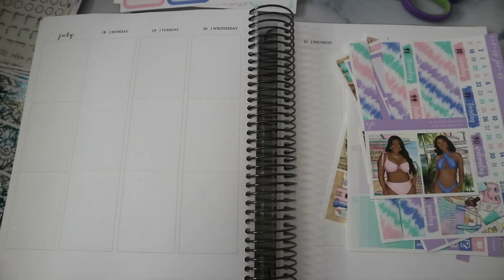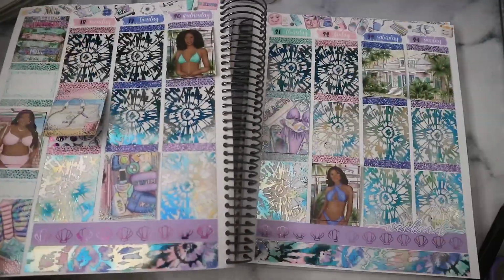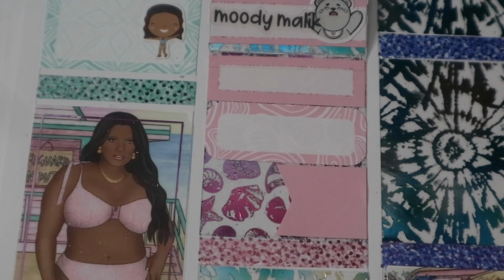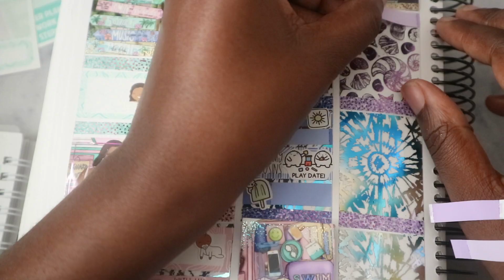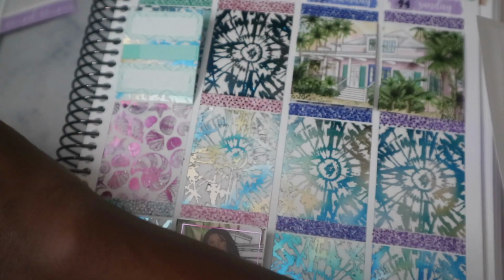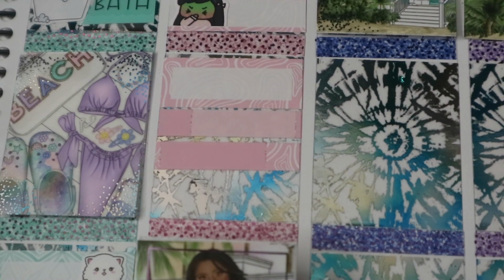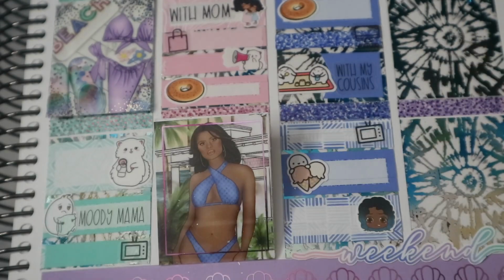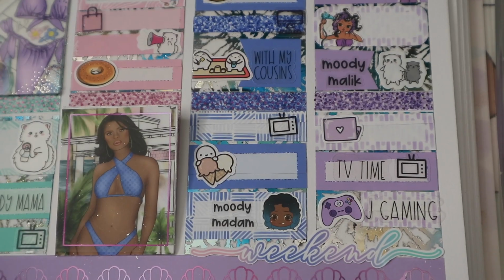Plan With Me | CaressPress //Sunkissed Summer | PlanWithAds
Today I am planning for the week of July 18th - 24th 2022

Planner Instagram: PlanWithAds
Main Instagram: NaturallyAds
Hair Instagram: Hairbyads